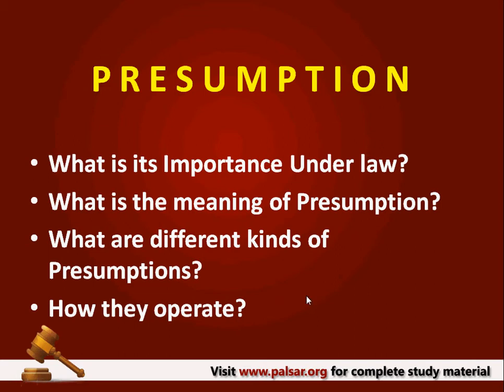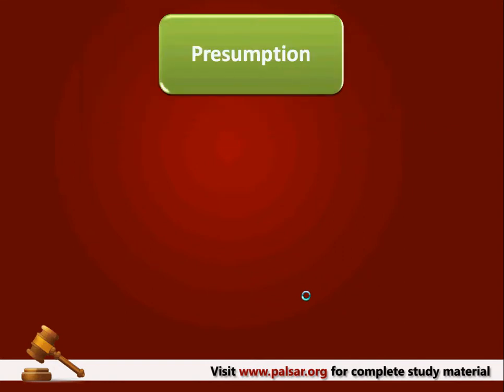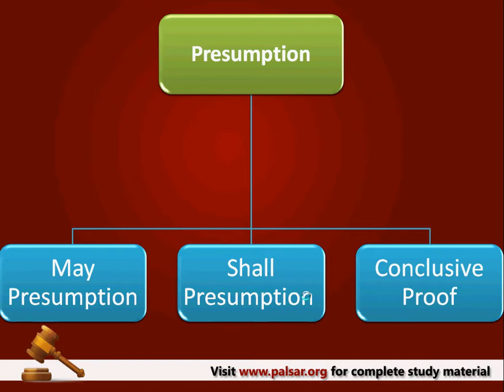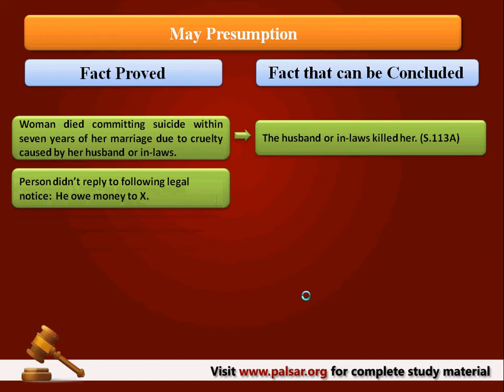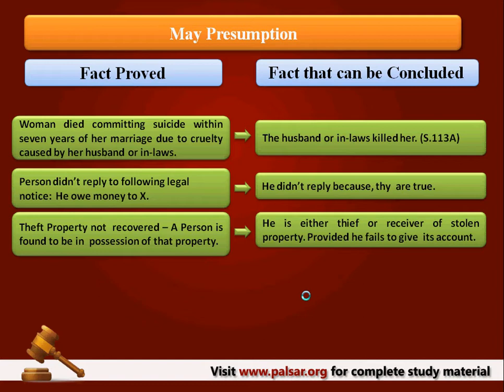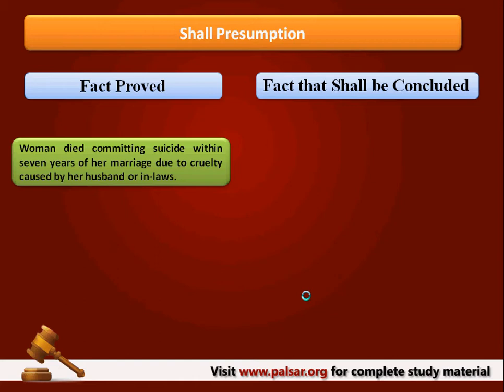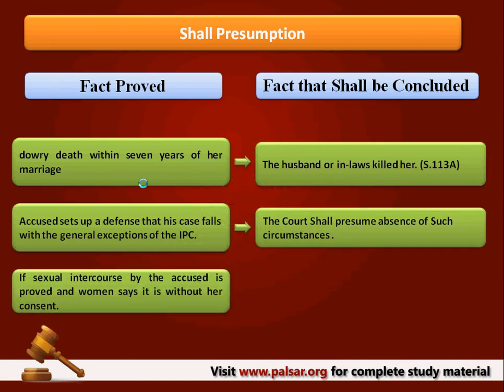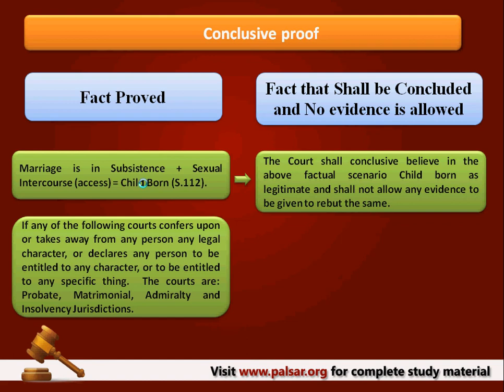Law of Presupmtion By Mr. Aneel Kirran Kumar